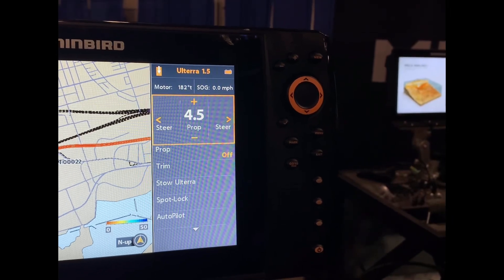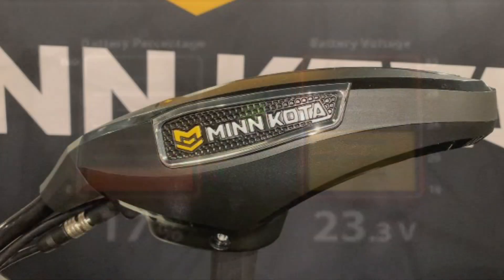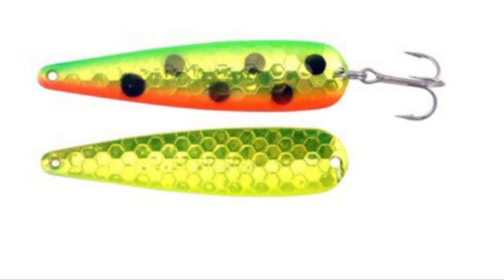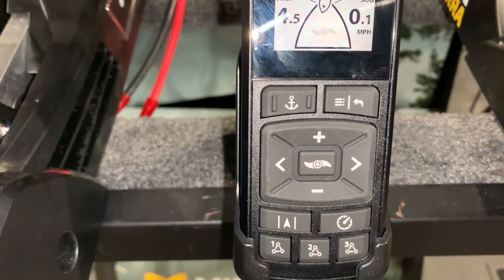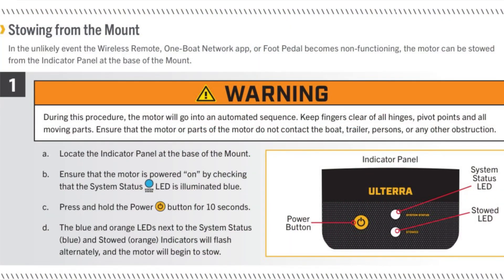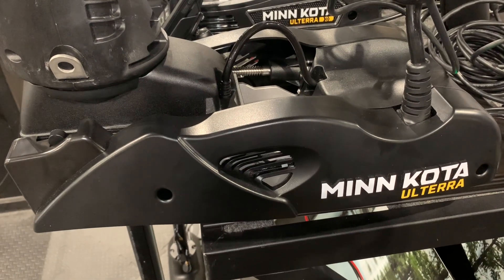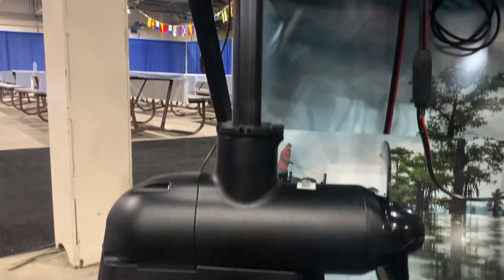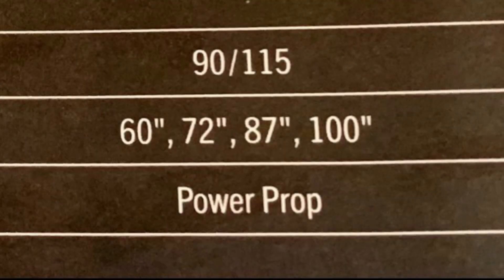Minn Kota Ulterra Brushless QUEST, Brushed Ulterra Review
The Minn Kota Ulterra, featuring automatic stow/deploy, and trim up and down abilities has fascinated boat and fishing show enthusiasts for years. The long awaited brushless lower unit technology has arrived! The brushless Minn Kota series is available in Ulterra, Terrova, and Ultrex models. Brushless motors are quieter, add more toque, power, and speed. Less contact points will lengthen the life expectancy of these motors as well
as the industrial strength design. At the Toronto International Boat Show, I was able to do a thorough review of the Ulterra Quest and the brushed Ulterra electric trolling motors. Join me as I walk you through the features while I share some insights that will make the new Quest series shine with anglers. The Minn Kota Ulterra Quest is a thoroughly impressive electric trolling motor. Minn Kota engineers have rigorously tested the motor to challenge Mother Nature’s harshest conditions!